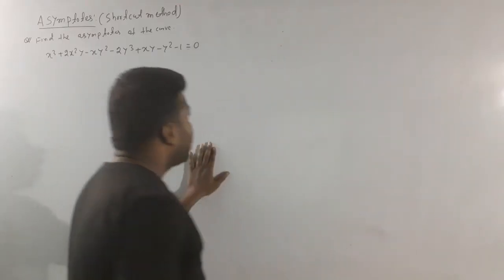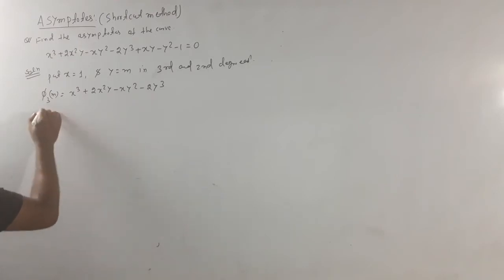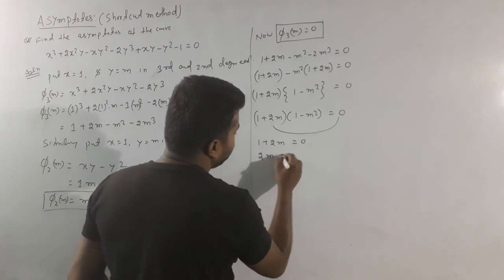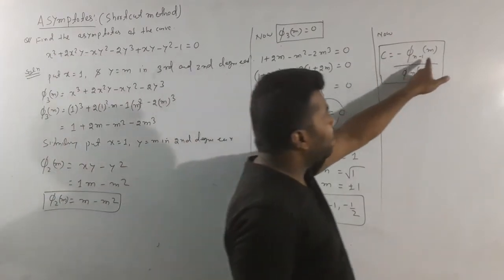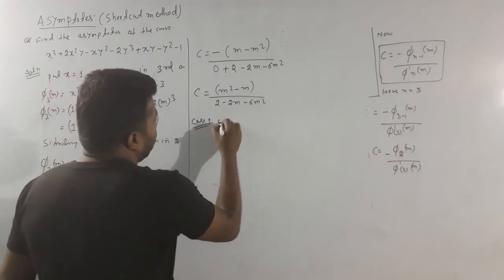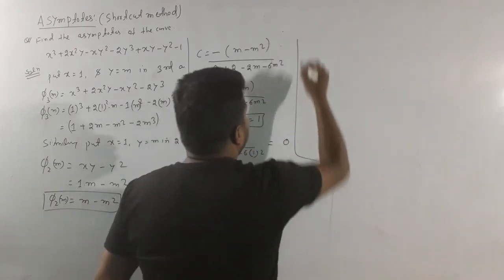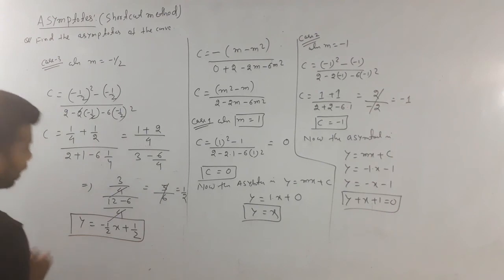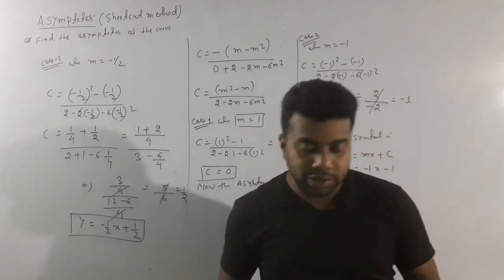asymptote ( shortcut method) part-2